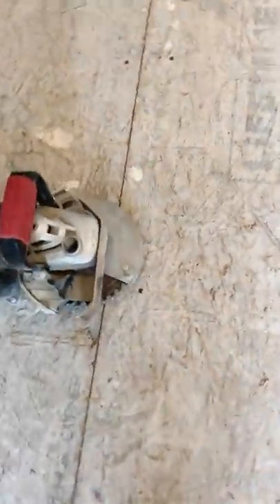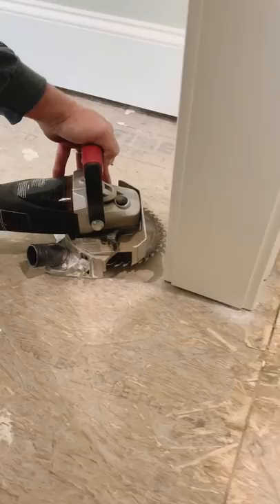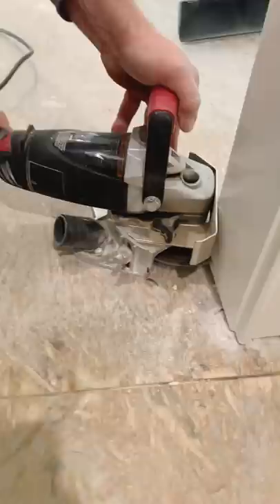Cuttin' Jambs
Love my Roberts jamb saw. Makes super-fast cuts around the entire door jamb. Follows the floor and has multiple height adjustments. This is more efficient than using a piece of flooring and a multi tool to cut the jambs. If you have a situation where you didn't take up the baseboard for new flooring, you could use this saw to undercut the base and slide your flooring underneath it...If need be?